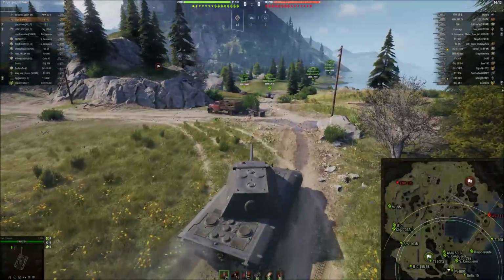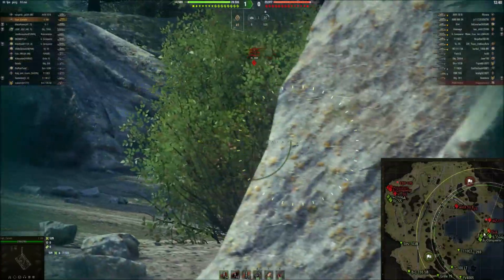Coming back to Tanks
Wow its weird coming back to tanks, everything is different! half my tanks have been decomissioned! But my Super P has 200 Pen now...like I suggested 4 years ago ) so thats nice.

We also have a store with tonnes of cool tank merchandise

Plus more cool stuff on my Etsy store:

Check out Youtube Premium to help support your favorite channels.

Computer Stats:  Razer Blade 2021 version

16GB Ram
512 PCIe M.2 SSD